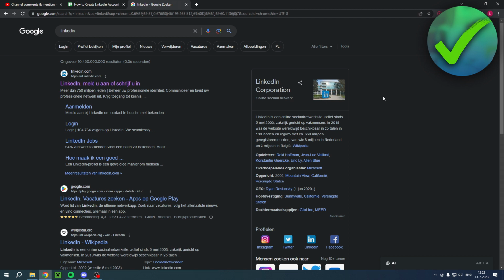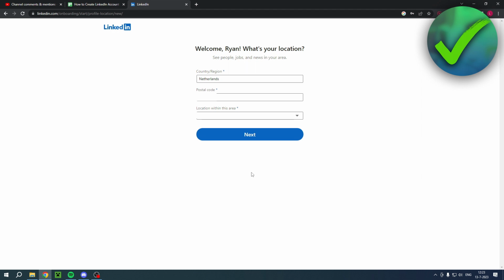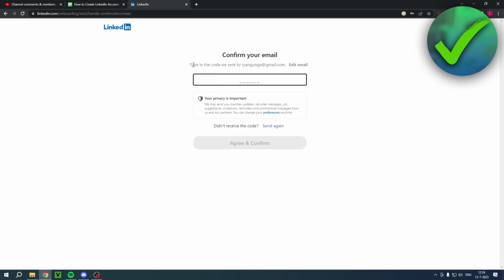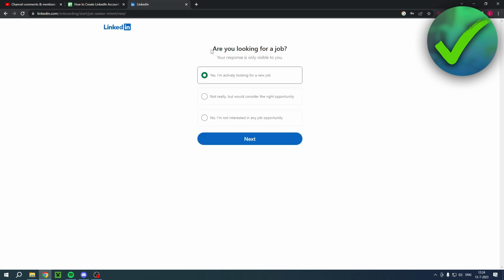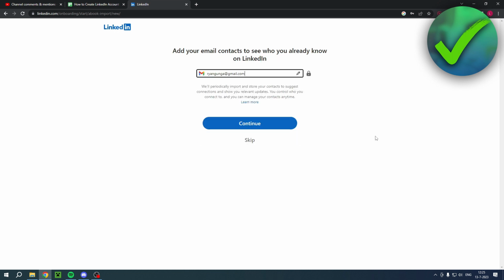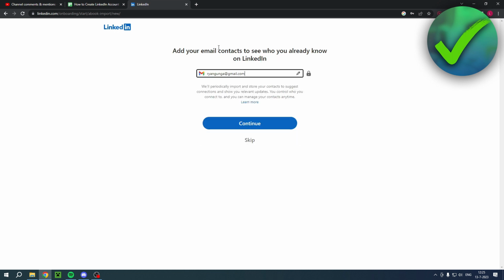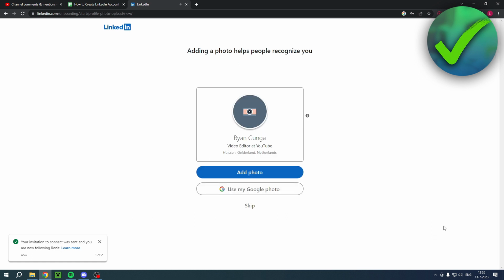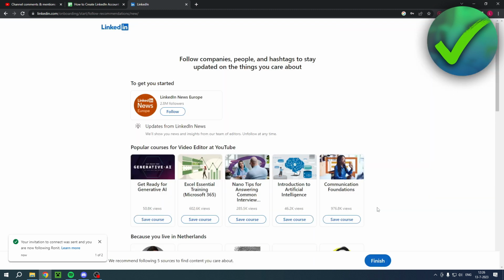How to Create LinkedIn Account (Step By Step)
In this video I show you how to Create LinkedIn Account in 2025

Do you want to know how to Create LinkedIn Account in 2025? Then I'll show you how to create linkedin profile easy.

This is a step by step LinkedIn tutorial on how to use linkedin and how to make linkedin profile